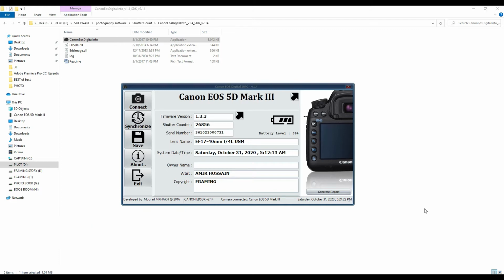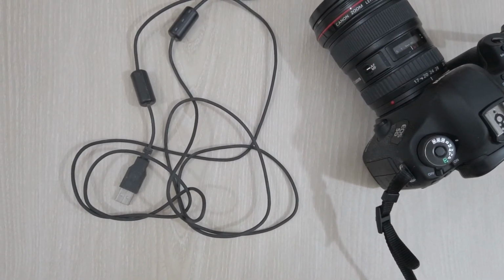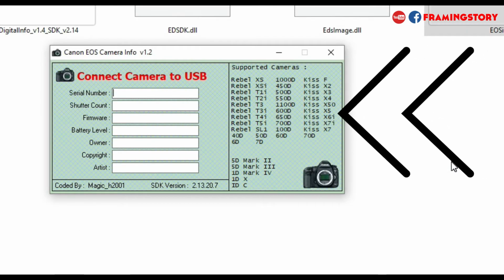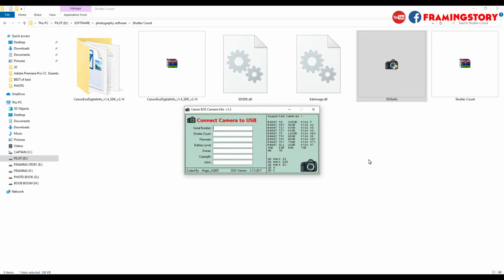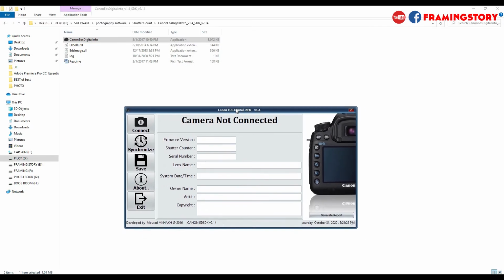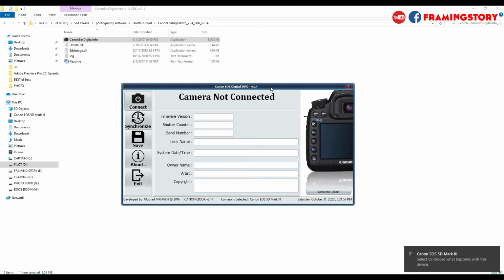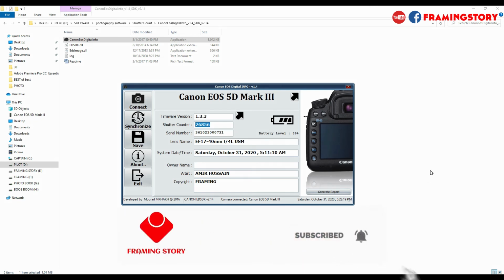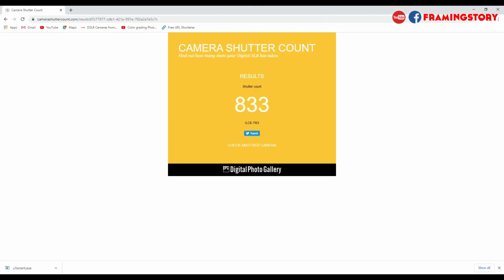How to check Canon DSLR camera shutter count || Get free software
We Really Appreciate Your Thumbs UP. PLEASE HIT THE BUTTON